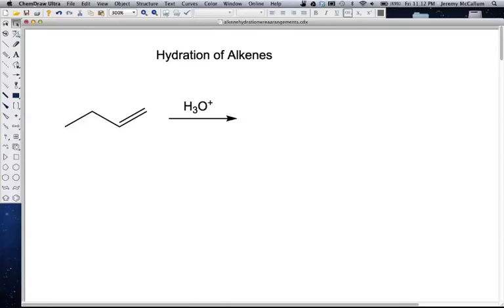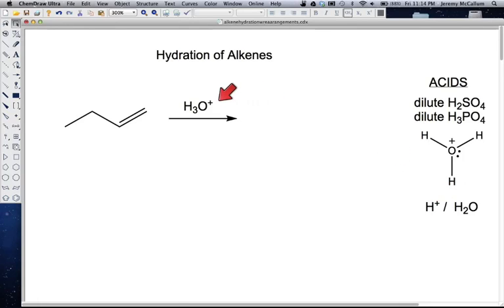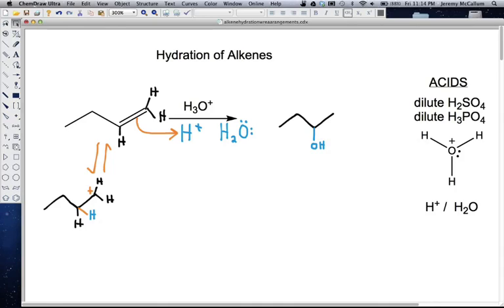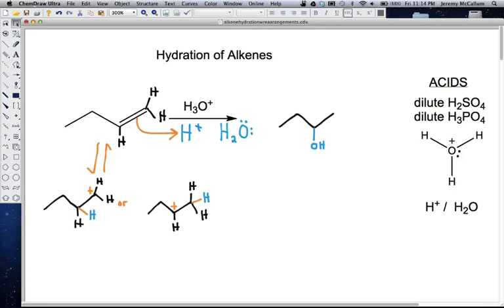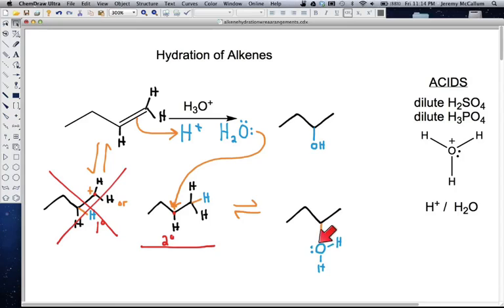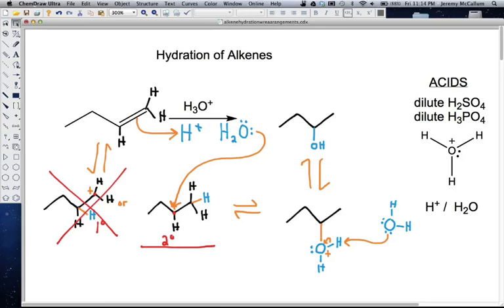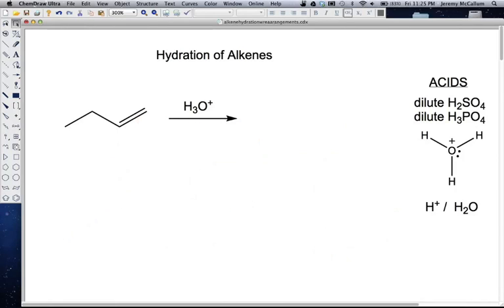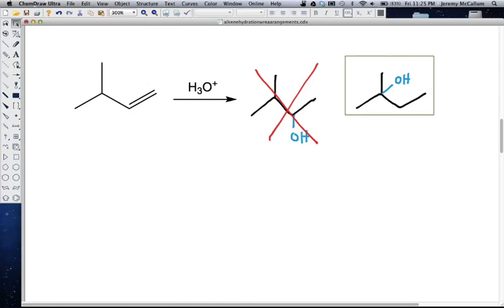Alkene hydration (with rearrangements)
two alkene hydration reactions